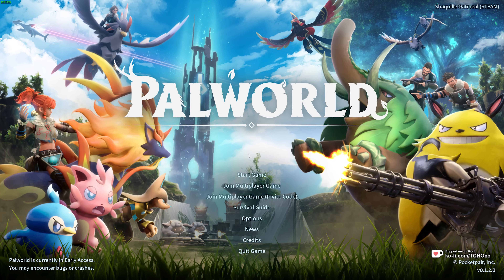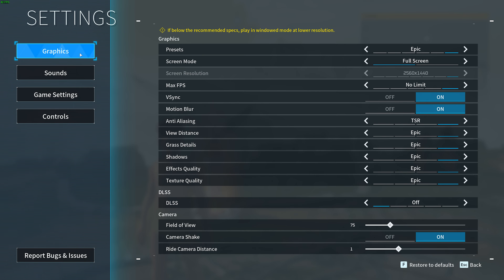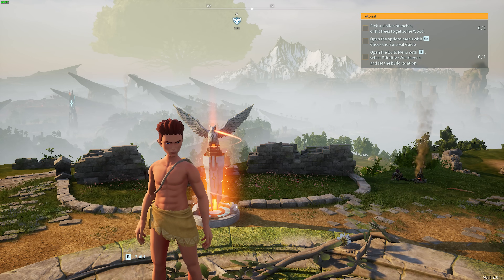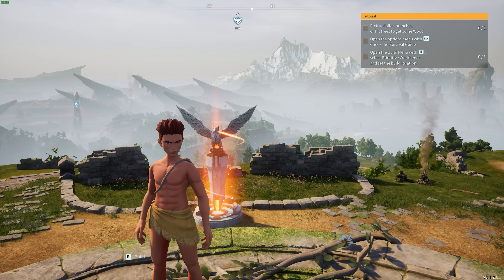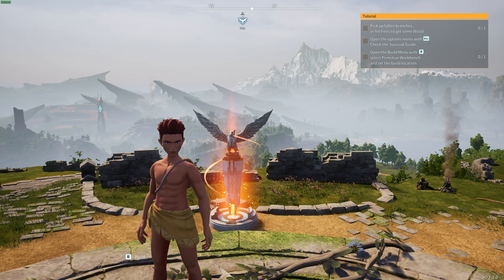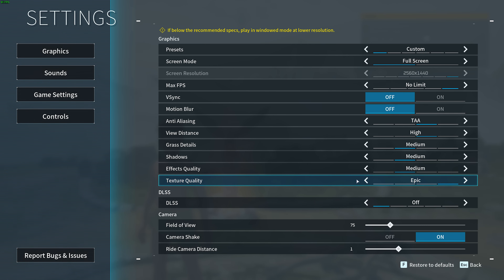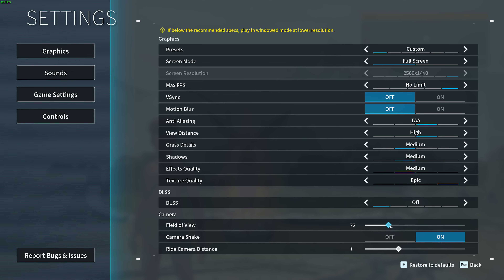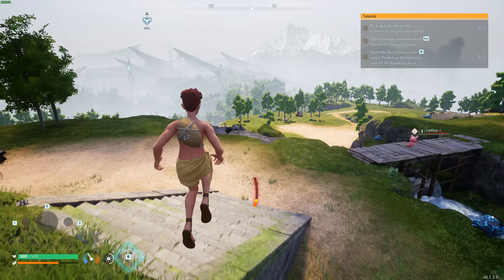BEST Palworld Optimization Guide | Max FPS | Best Settings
Playing Palworld? Want to optimize the game for the best performance and visuals? Want more FPS out of your game? Don't worry, there are a lot of small changes and tips you can use to get the most out of your game. By the end, you should have a high, smooth FPS with this best settings optimization guide!

Timestamps:
0:00 - Intro/Explanation
0:24 - FPS before optimization
1:25 - Screen settings
2:00 - Motion Blur
2:08 - Anti-Aliasing
3:03 - View Distance
3:20 - Grass Detail (& Anti-Aliasing effects)
3:44 - Shadows
4:20 - Effect Quality
4:55 - Texture Quality
5:25 - DLSS (& why you may not have it)
6:50 - Field of View